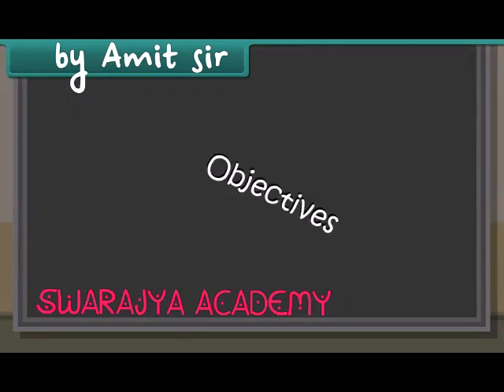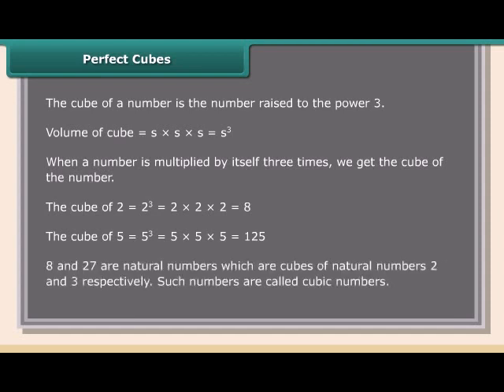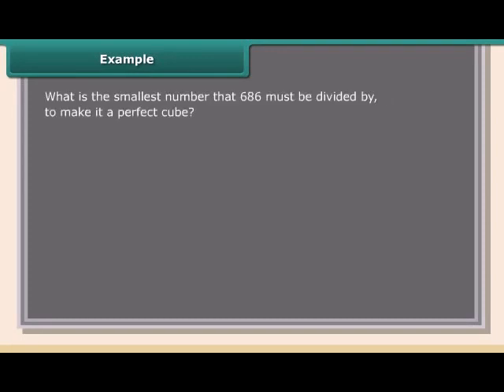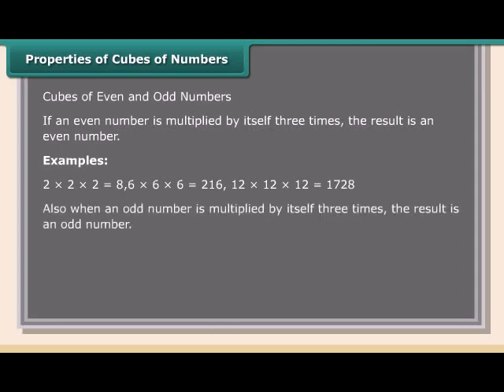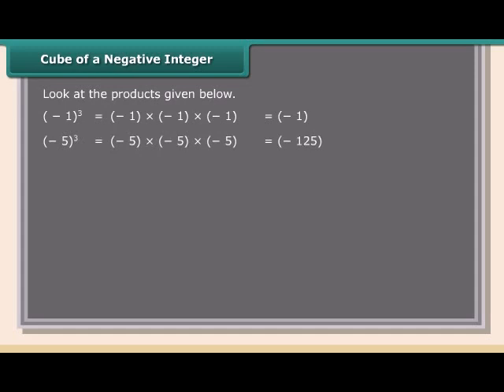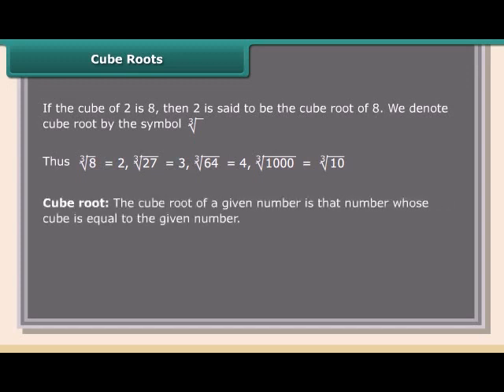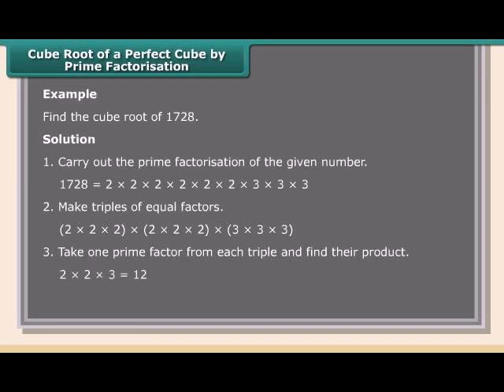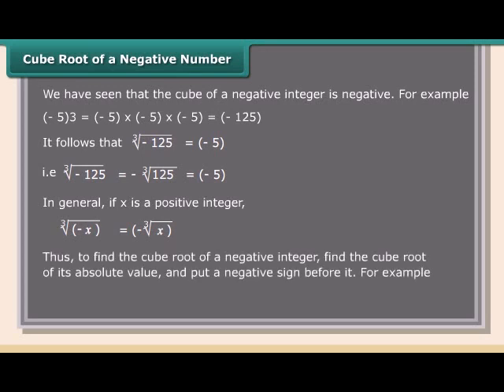Cube & cube roots class 8th